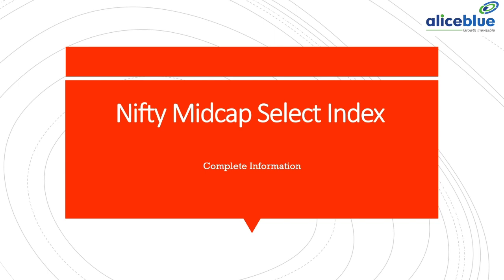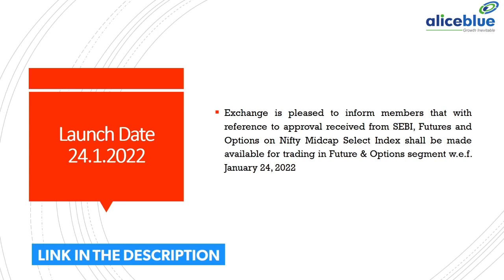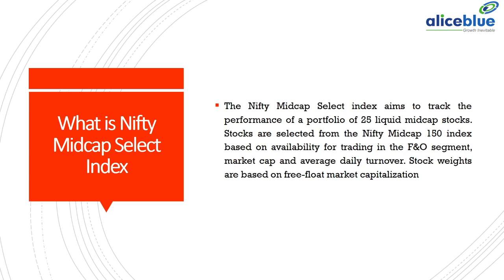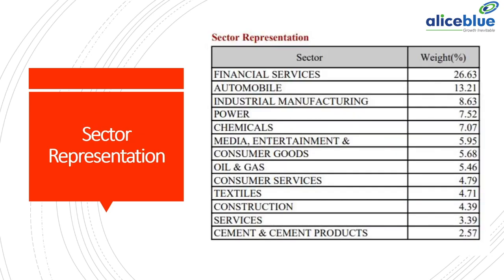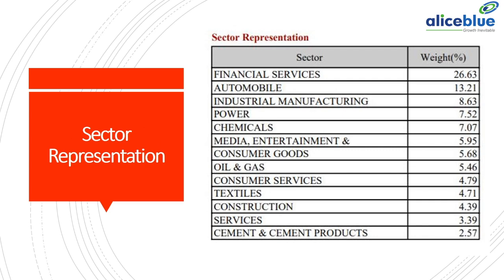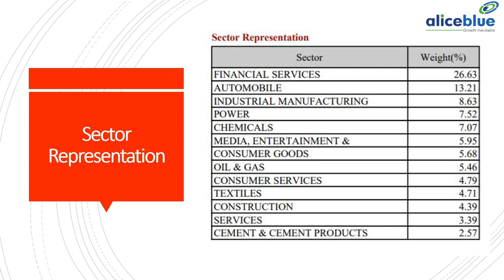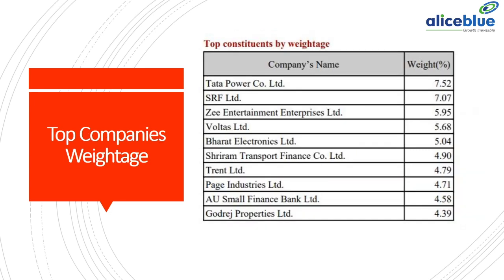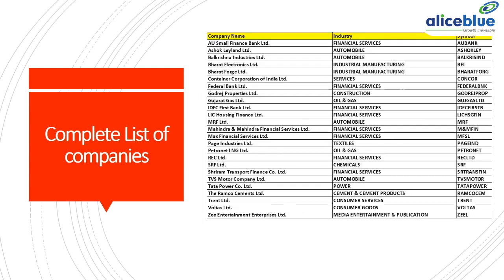NSE to launch derivatives on Nifty Midcap Index from January 24, 2022 | Alice Blue | In English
Topics Covered:-
00:00 - Intro.
00:25 - NSE to launch derivatives on Nifty Midcap Index from January 24
01:01 - What is the Nifty mid-cap select index?
01:51 - Nifty mid-cap select index, sector representation explained?
02:33 - Top companies' weightage and of Nifty mid-cap select index.
03:42 - Contract specification in detail on Nifty mid-cap select index.

🔔The Securities Exchange Board of India (SEBI) has allowed the National Stock Exchange of India to launch derivatives on the Nifty Midcap Select Index, said a statement from the NSE Get more Markets News and stock market news on Alice Blue youtube channel.
🔔 Start Now!